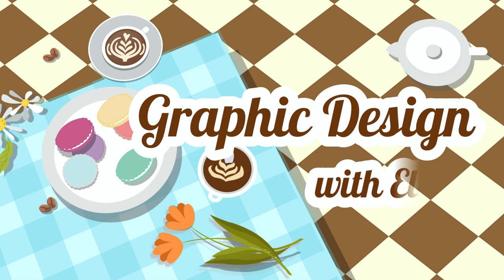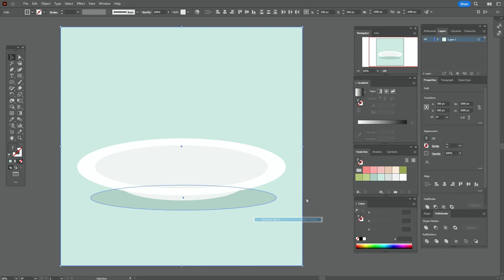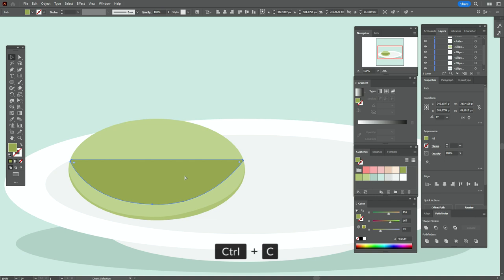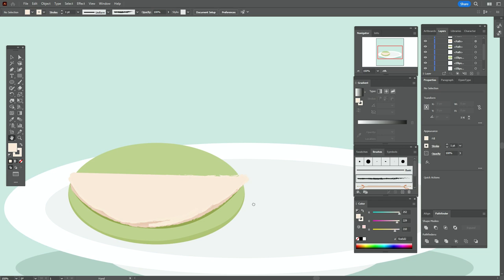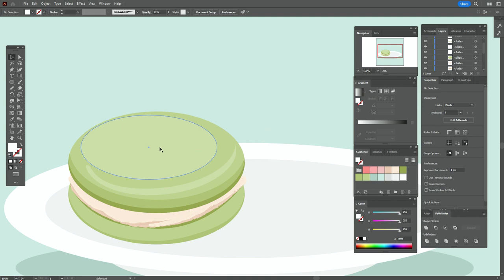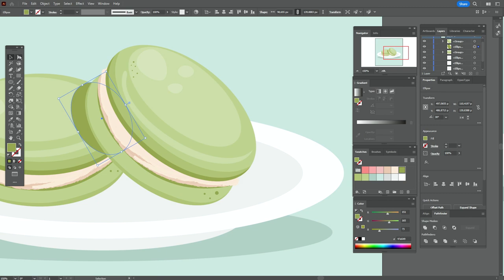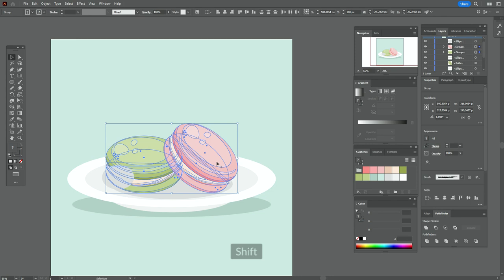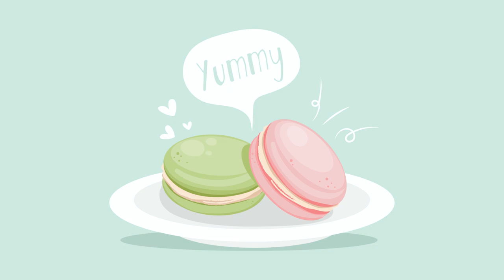HOW TO DRAW YUMMY MACARONS IN ADOBE ILLUSTRATOR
Let's draw today yummy macarons in Adobe Illustrator.
Font:

1. August (it's payed font)

- only about a graphic design